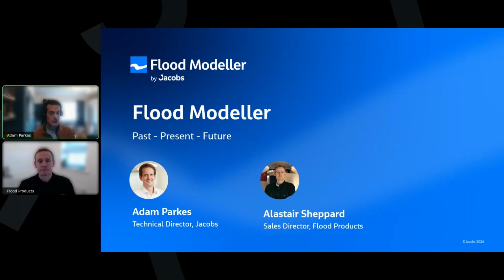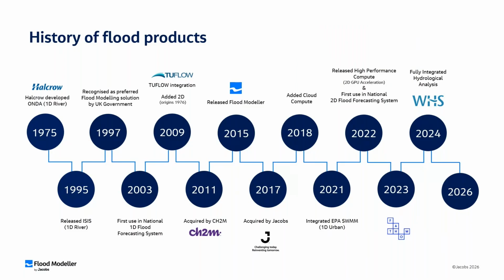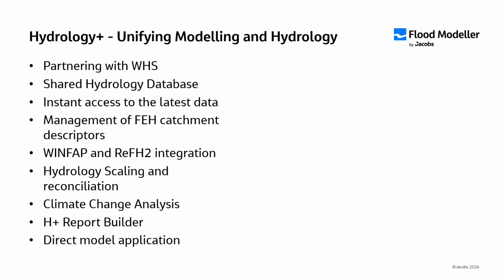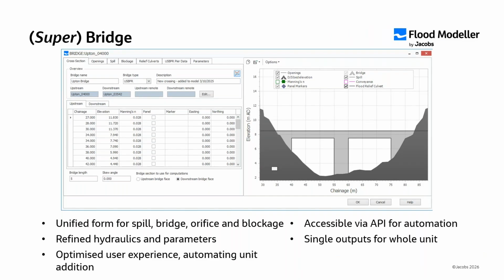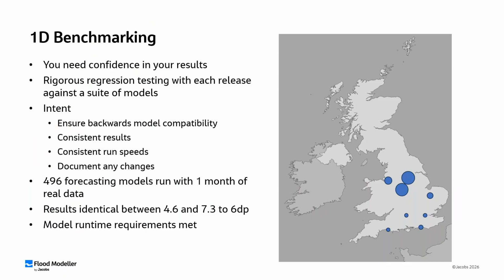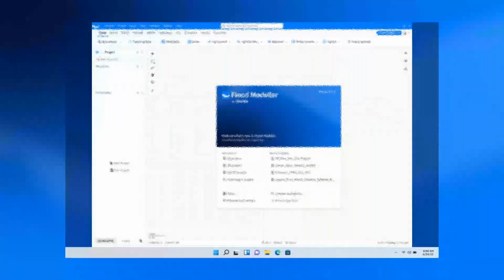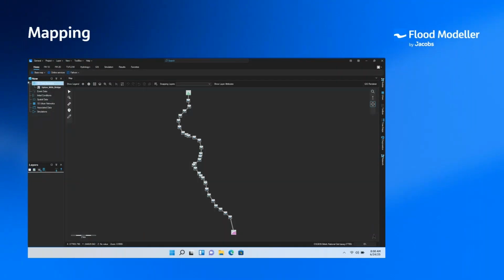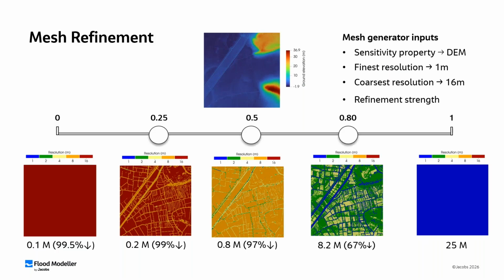Flood Modeller: Past, Present & Future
In this webinar, Adam Parkes takes you on a journey through the evolution of Flood Modeller, from its early foundations to the powerful capabilities of today, and the game-changing innovations coming in version 8.0 and beyond.

Drawing on highlights from his showcase presentation at the Flood Modeller 2025 conference, Adam walks through the software's development roadmap, including key milestones already delivered.

But the real excitement lies ahead! This webinar offers an exclusive sneak preview of the transformative features coming in 2026, including a refreshed user interface - complete with a sleek, modern dark mode designed to elevate the modelling experience, a powerful new 2D flexible mesh solver, and the introduction of advanced “super” structures to streamline complex hydraulic modelling.

00:00 Introduction
02:51 The past
03:00 History of flood products
09:28 The present
09:47 Recent enhancements
10:42 Hydrology+
15:18 Integrated bridge unit
19:19 1D benchmarking
21:39 The future
21:56 Design philosophy
23:06 Code base shift
24:02 GIS upgrade
26:03 Flood Modeller version 8
31:45 Improving mapping tools
32:20 Super structures
32:41 Integrated weir unit
33:48 2D Flex
34:32 Benchmarking
35:24 AI-Mesh
35:54 DEM mesh refinement
36:12 Mesh refinement
37:08 2D workflow
37:42 Conclusion

This webinar was recorded on 14th January 2026